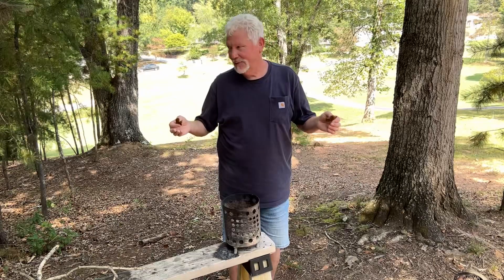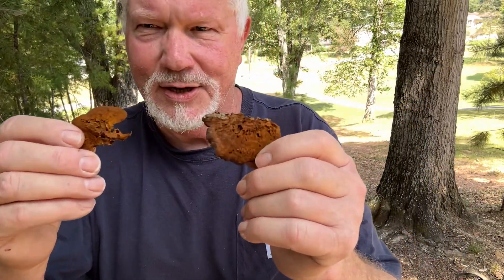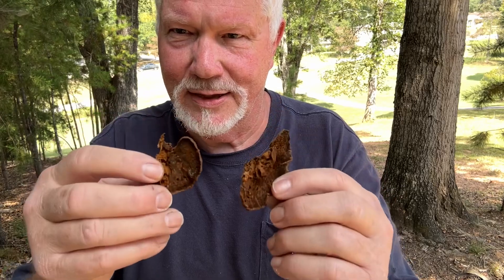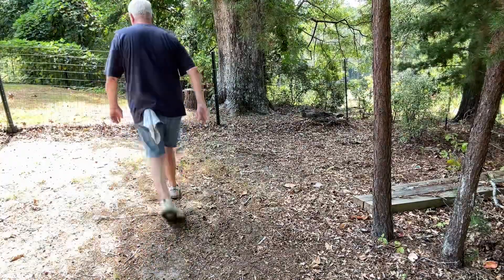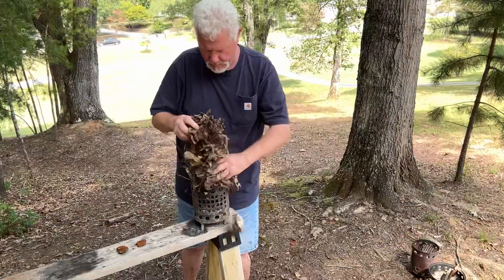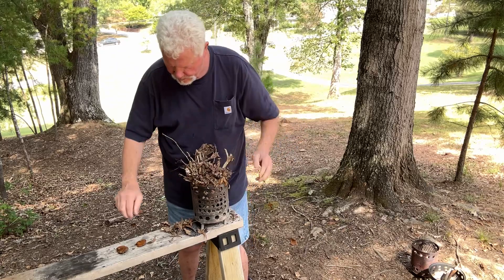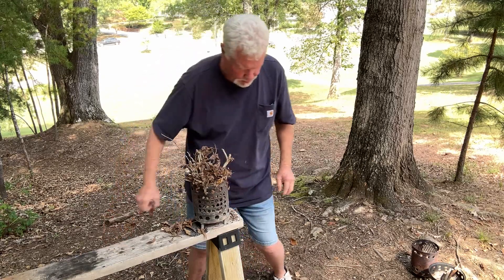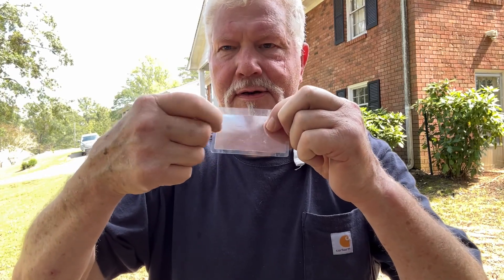Many Types Of Fungi Can Easily Catch Sparks And Burn Tinder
1) Hoof fungus (Fomes fomentarius): Also known as tinder conk or "iceman fungus" after the 5,000-year-old mummy Ötzi was found carrying it. It has been used for millennia to create amadou, a felt-like material from the fungus's inner flesh that readily catches a spark.
2) Chaga (Inonotus obliquus): This parasitic fungus grows primarily on birch trees in cold climates. Its dark, charcoal-like outer crust protects a flammable, orange-brown interior that can easily catch a spark and smolder for a long time.
3) Birch polypore (Piptoporus betulinus): Another common fungus found on birch trees. It can be used as tinder, though it may not catch a spark as readily as hoof fungus or chaga.
4) Artist's conk (Ganoderma applanatum): This large, shelf-like fungus grows on hardwoods like oak and maple. Its fibrous material can be prepared to act as tinder.
5) False tinder fungus (Phellinus igniarius): Often confused with hoof fungus, this conk is also suitable for tinder, though it may require special processing to work effectively.
6) Red-belted conk (Fomitopsis pinicola): This woody fungus is found on coniferous trees, especially in the 7) Pacific Northwest, and can be used for fire-starting.
King Alfred's cakes (Daldinia concentrica): These dark, charcoal-like orbs are excellent for catching and holding a spark. They can be lit with a firesteel and will smolder for a considerable time.
8) Giant puffball (Calvatia gigantea): The fluffy, fibrous interior of a mature, dried-out puffball can readily catch a spark.